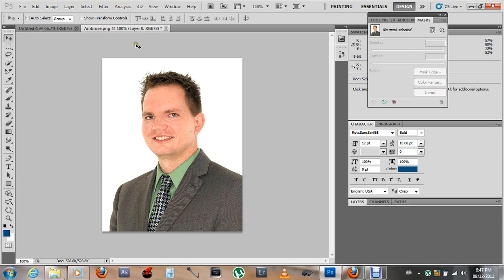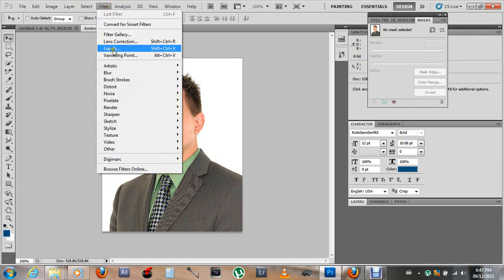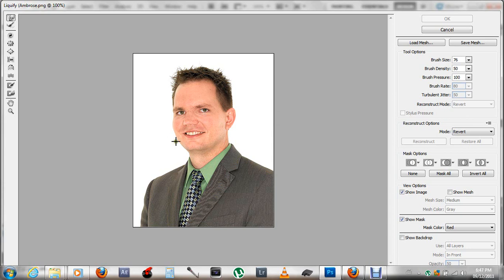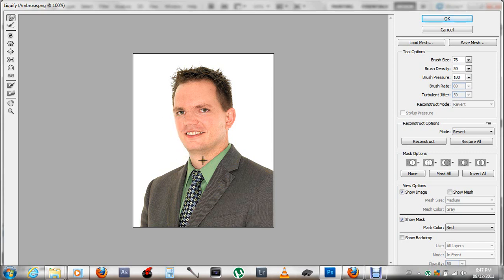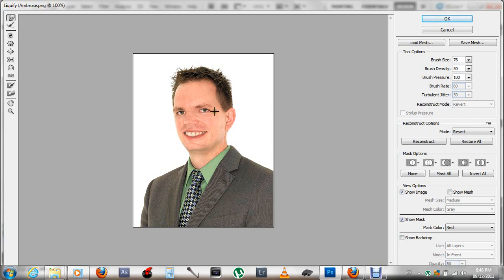Photoshop CS.5.5 Tutorial Liquify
Using the Liquify tool in Adobe Photoshop CS5.5